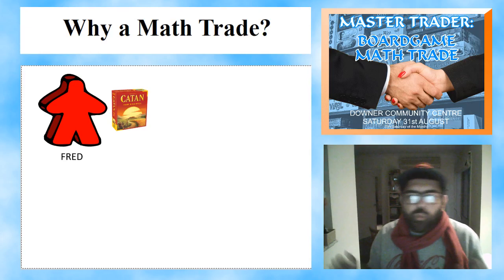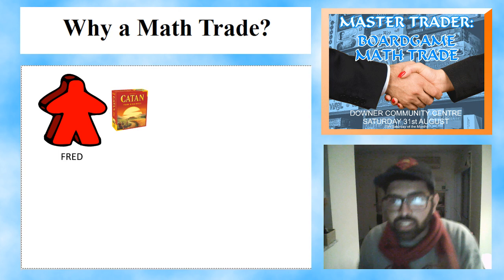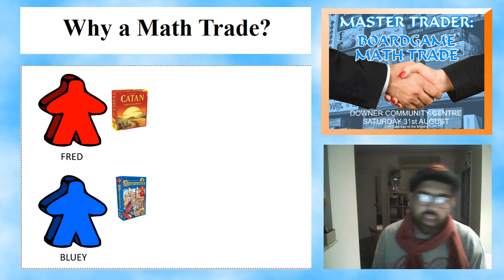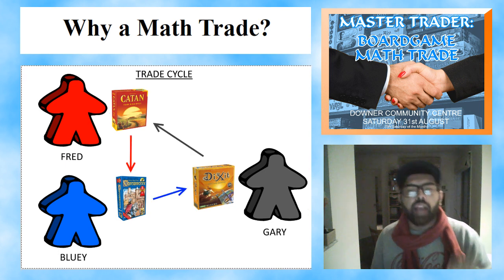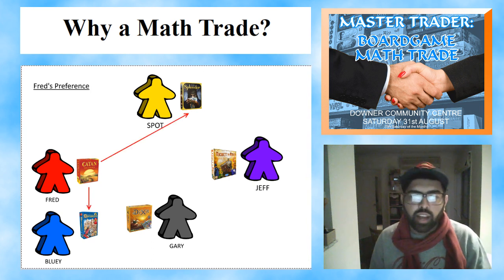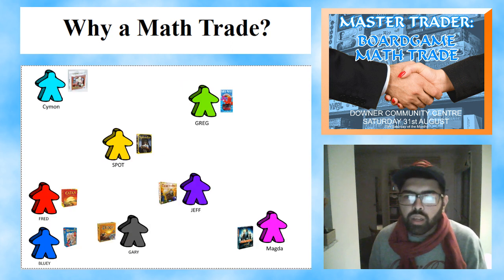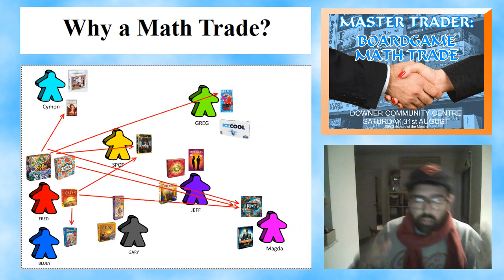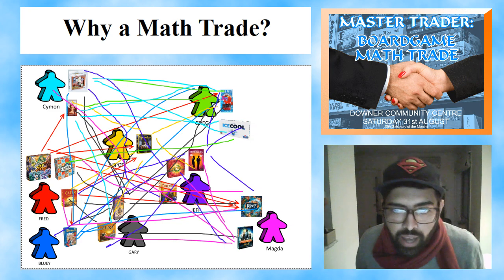Why a Math Trade? Video 1/3 of Express Math Trade Explanation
A quick background of why we need math trades. The reason I am making these videos is to convince you to come along to a world first EXPRESS MATH TRADE!